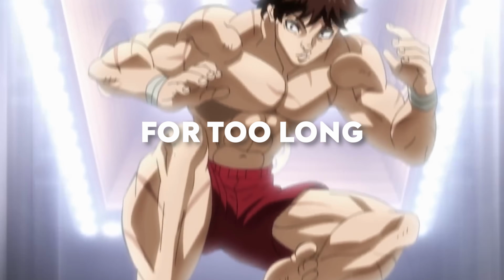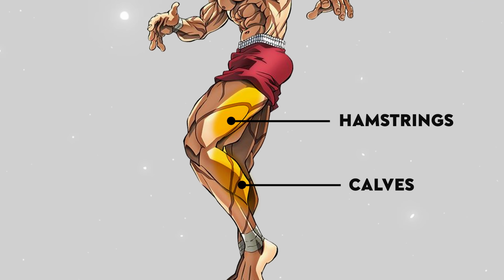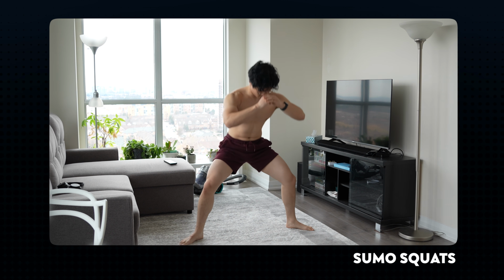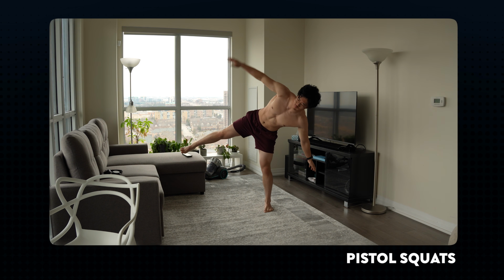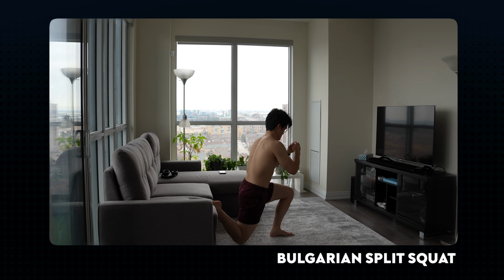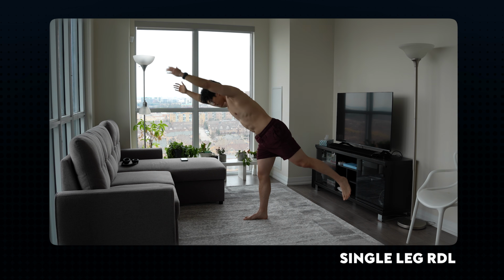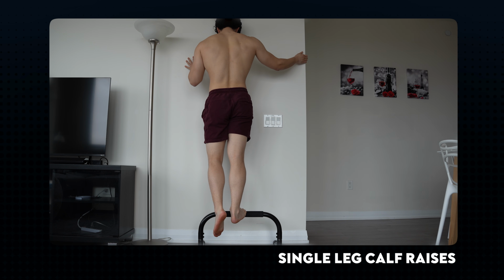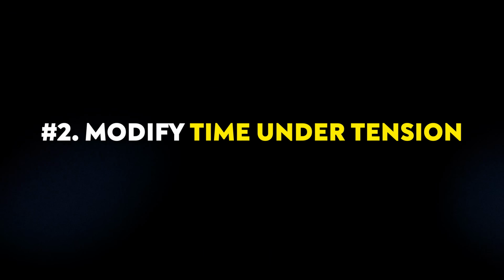How I got Baki’s Anime-Level Legs Without Weights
Follow a 90-day roadmap for a shredded anime physique and a protagonist glow-up